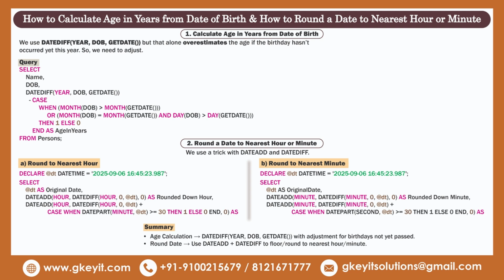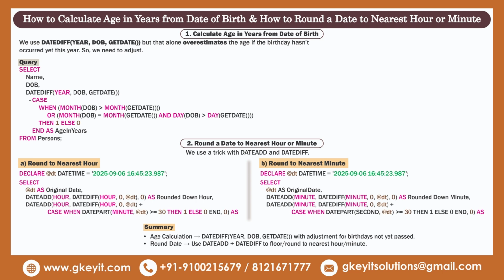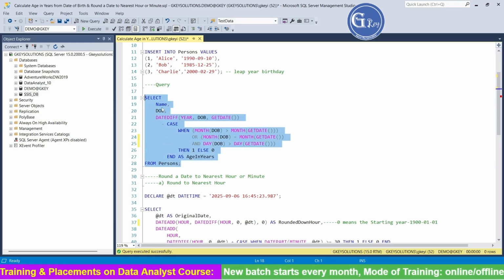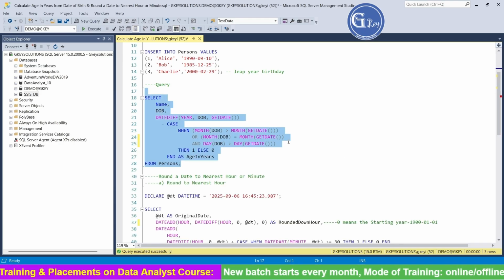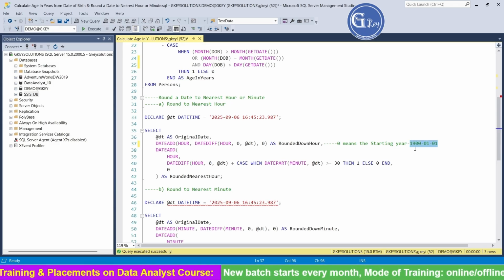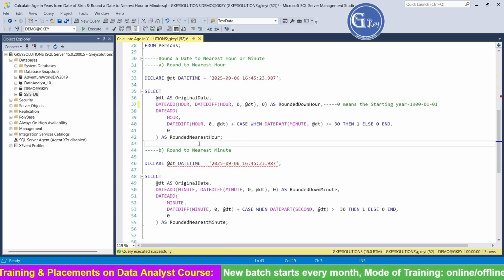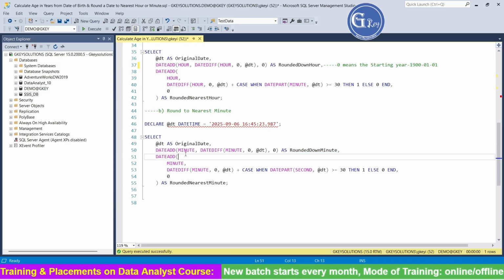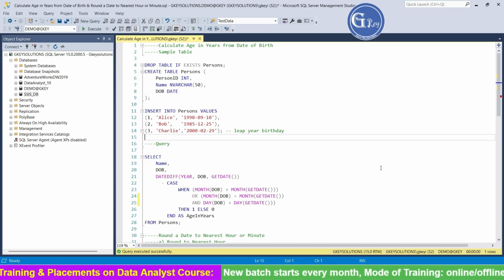Question-43: Calculate Age in Years from Date of Birth & Round a Date to Nearest Hour or Minute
• Find Age in Years from Date of Birth using DATEDIFF
• Age Calculation Logic in SQL Server
• SQL Server Query – Calculate Age from DOB
• How to truncate or round time in SQL Server?
• SQL Server Query – Round DateTime to Hour or Minute
• Round DateTime to Nearest Hour in S